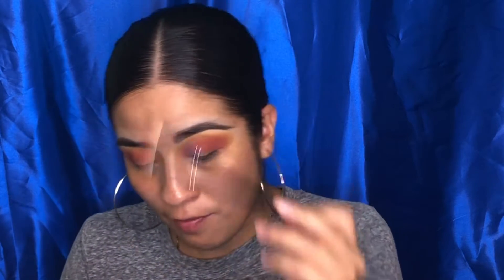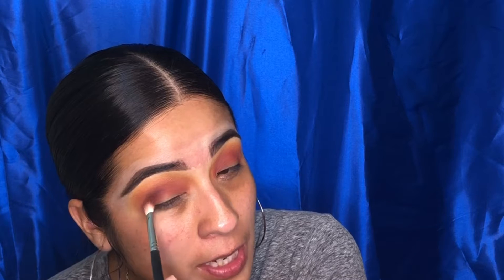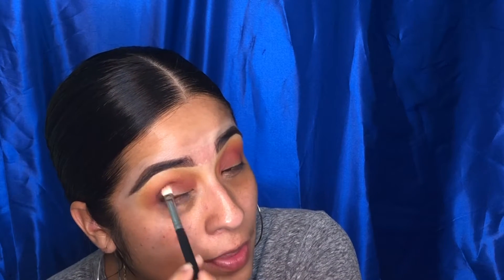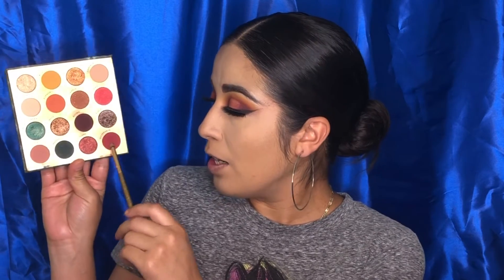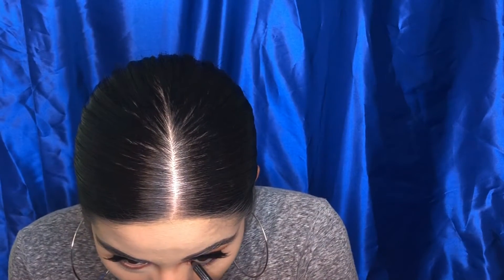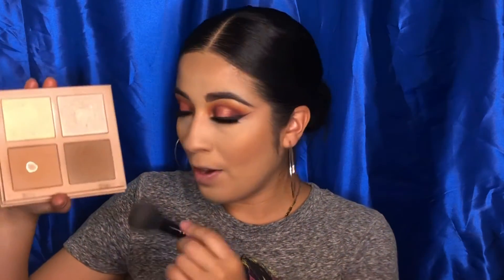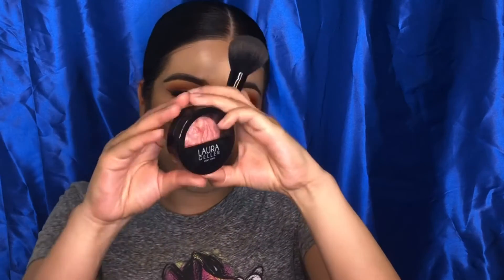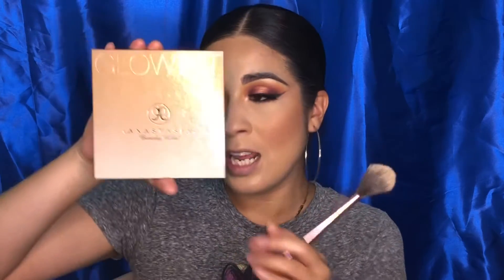Halo Smokey Eye